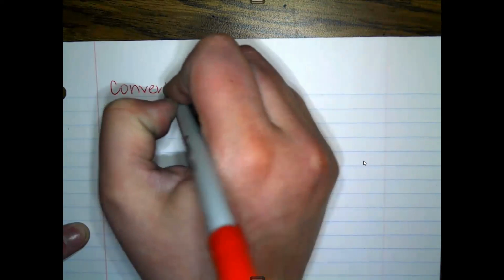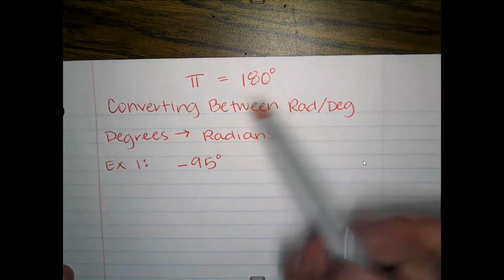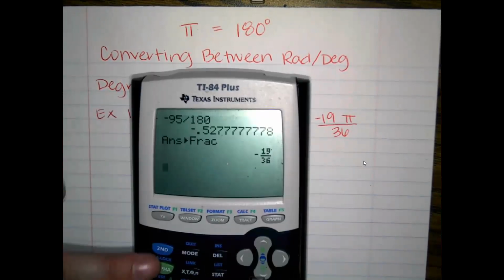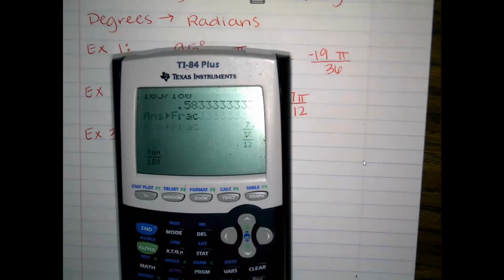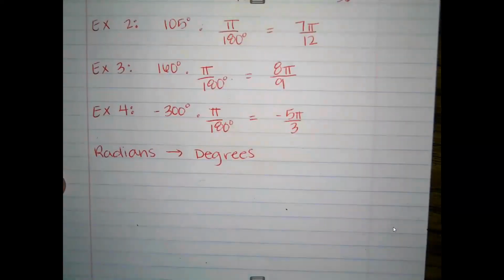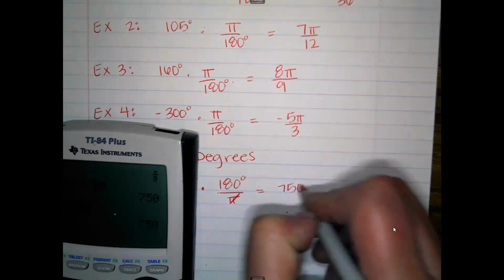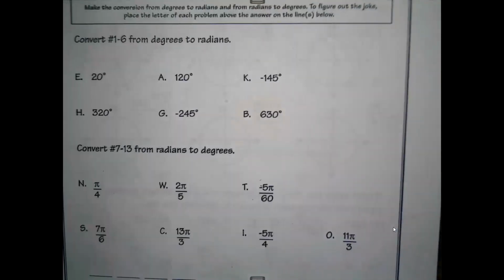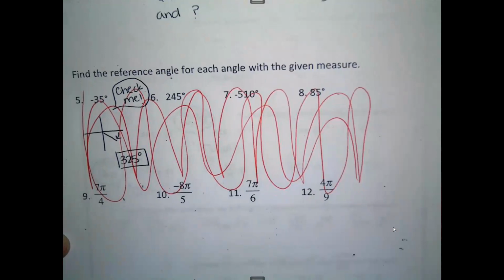Converting Between Radians and Degrees